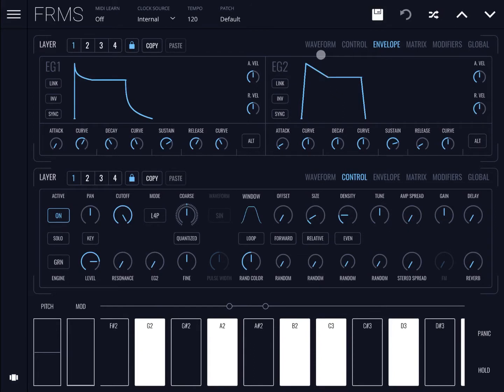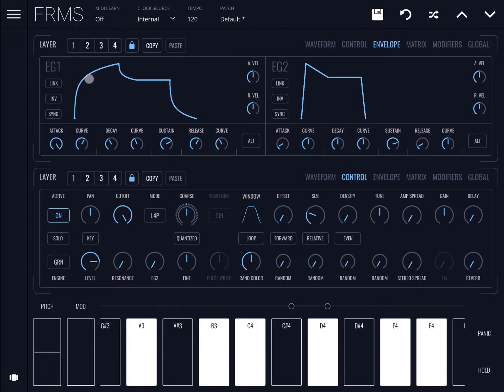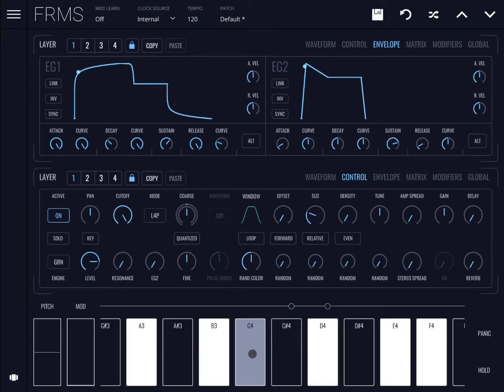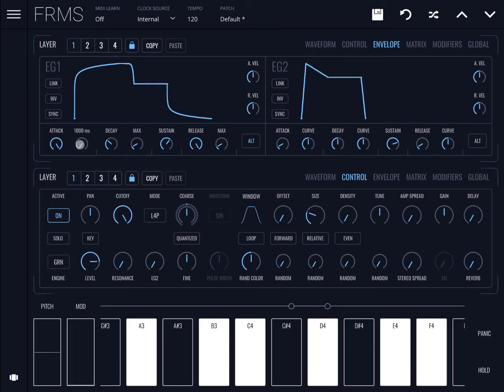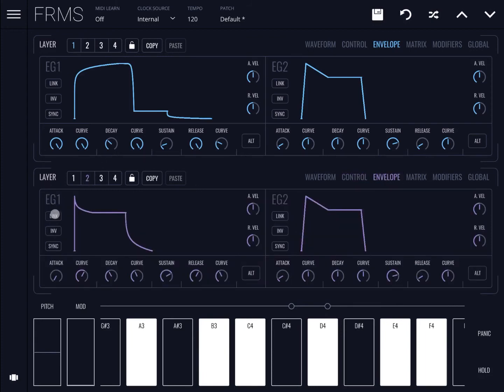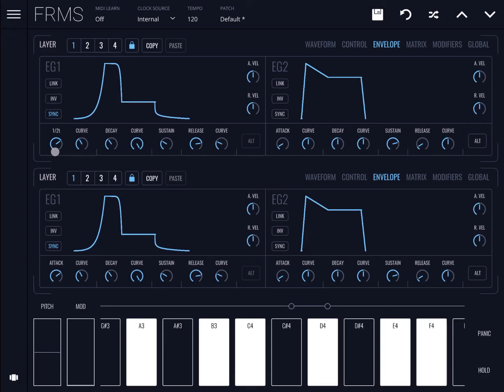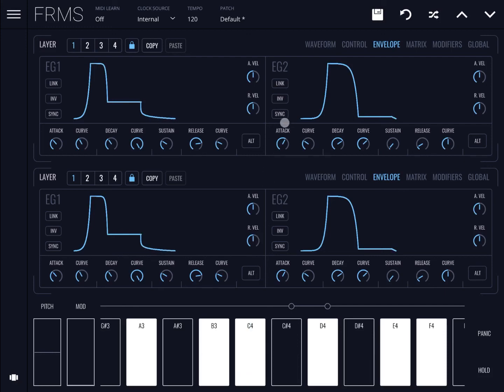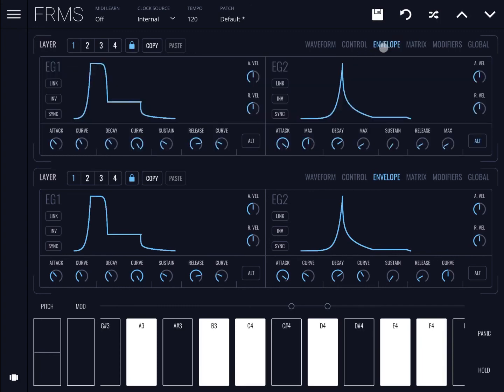Imaginando FRMS - Tutorial: Exploring the App Part 5, Envelope